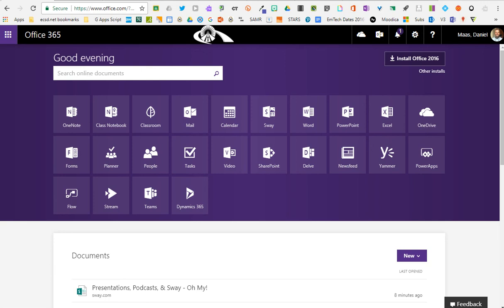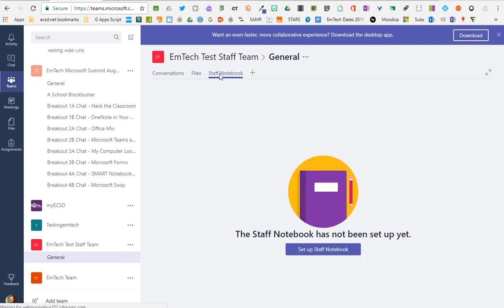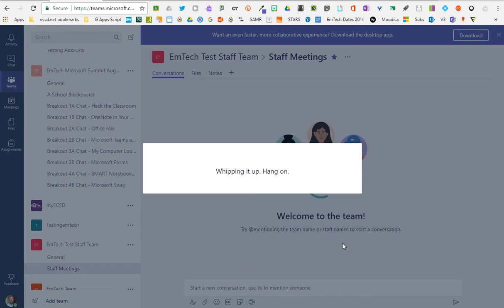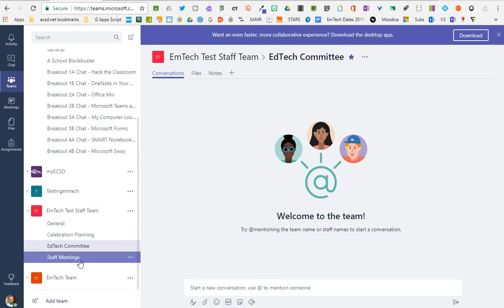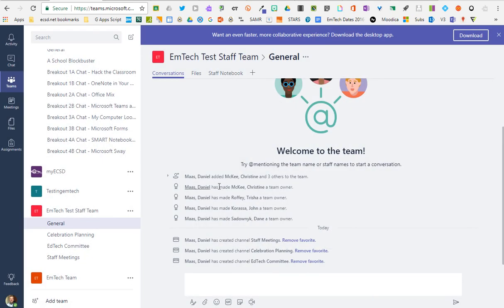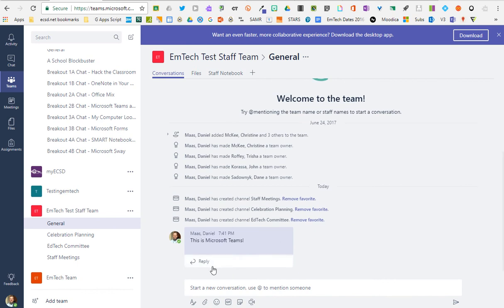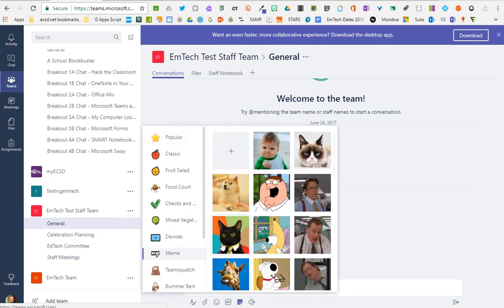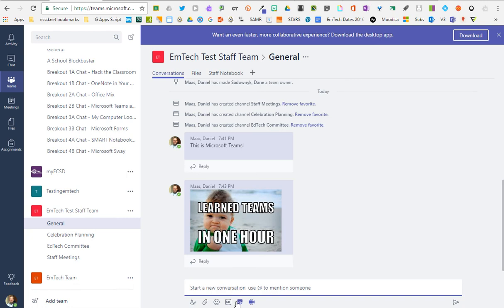Microsoft Teams What Can A Microsoft Team Offer for Staff Collaboration